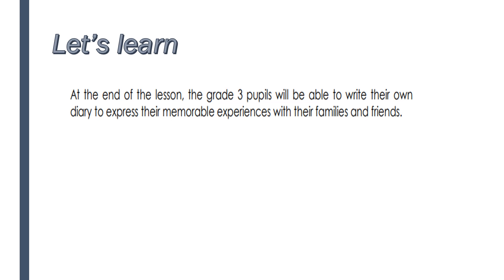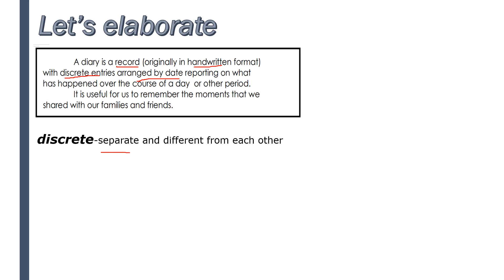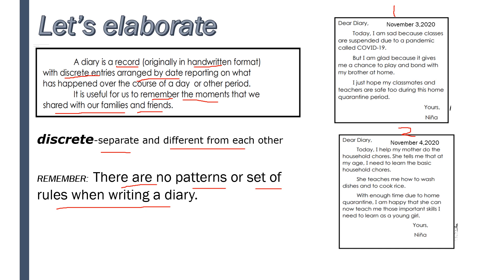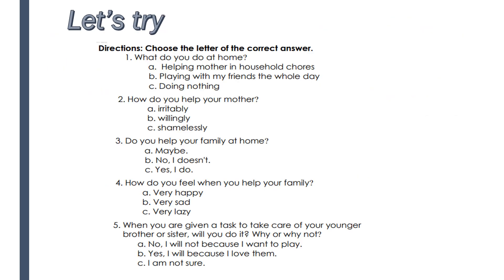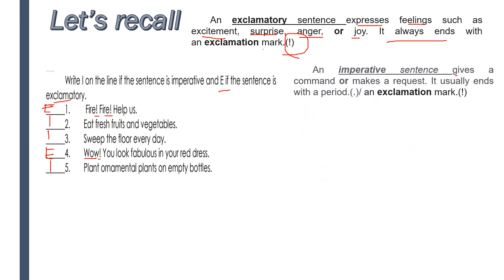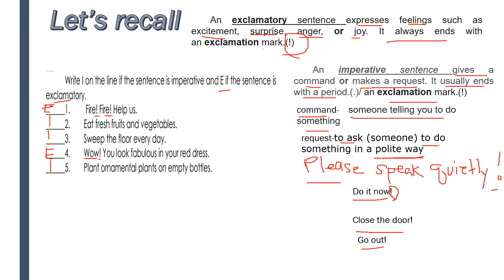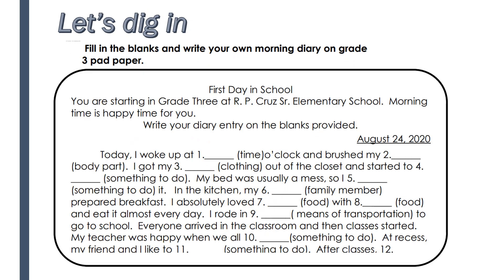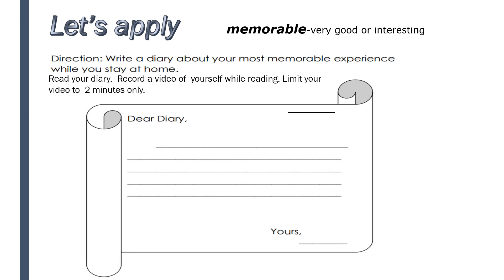GRADE 3 ENGLISH WEEK 4 MODULE 4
GRADE 3 ENGLISH  WEEK 4 MODULE 4- the grade 3 pupils will be able to write their own
diary to express their memorable experiences with their families and friends.